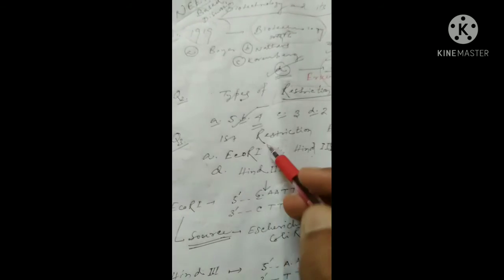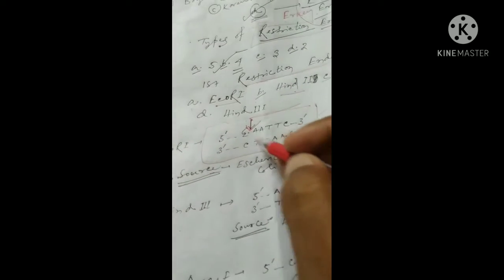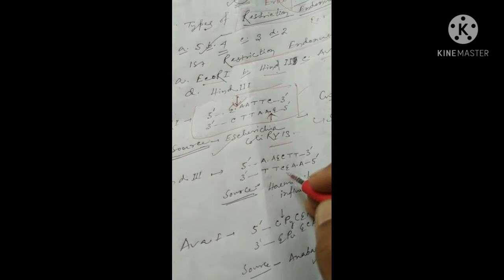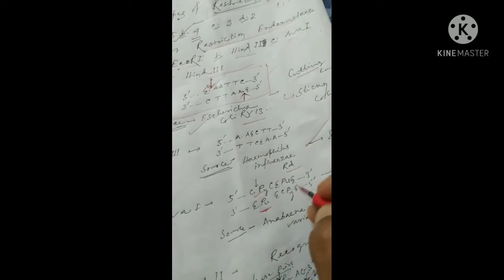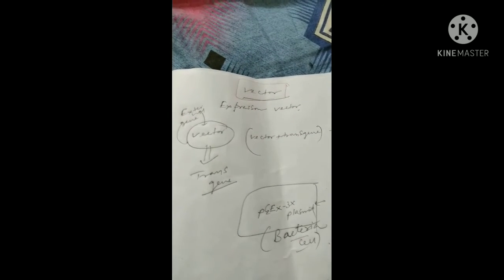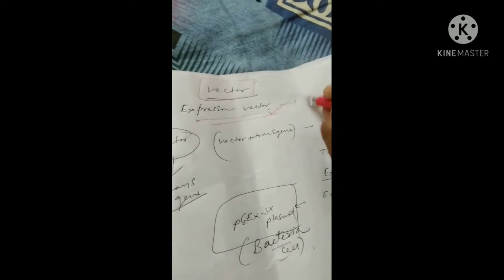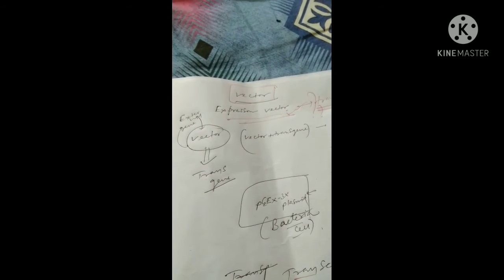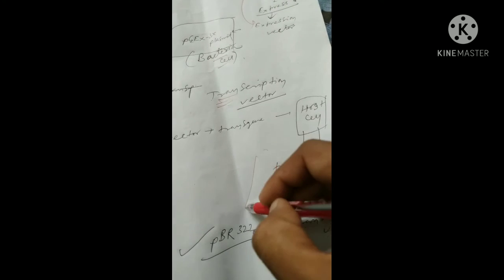NEET BASED DISCUSSION OF QUESTIONS OF BIOTECHNOLOGY